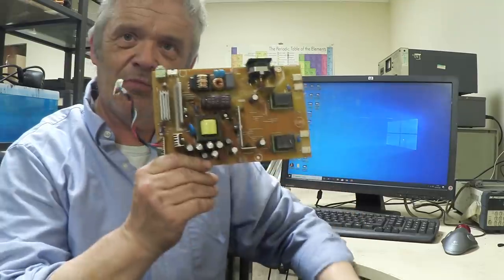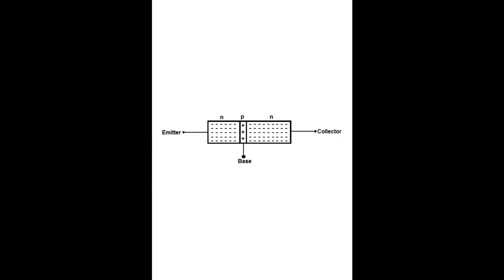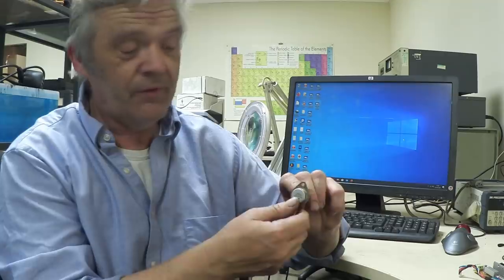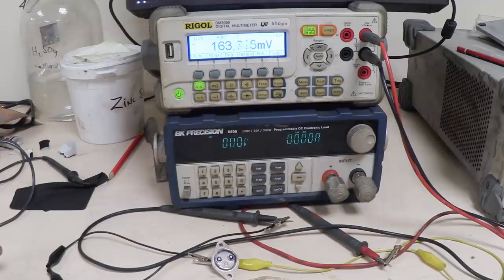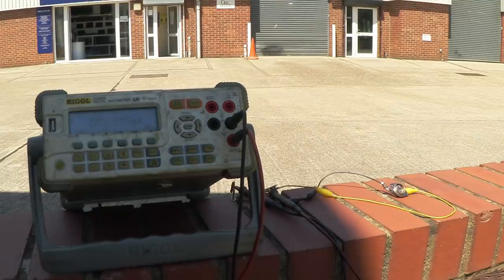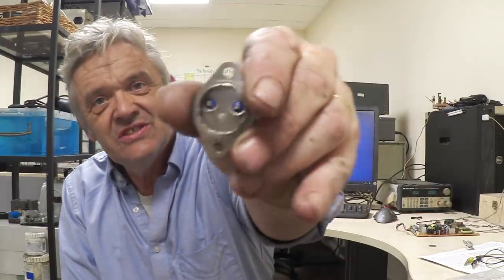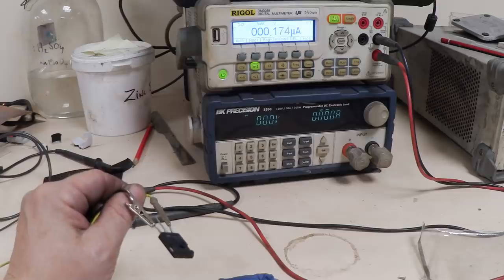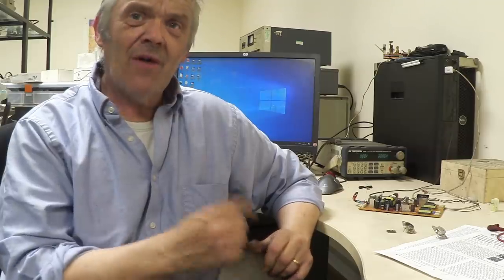Generating Power From Scrap Electronics